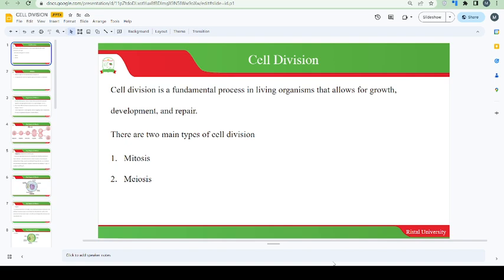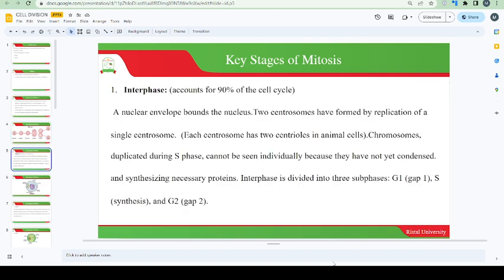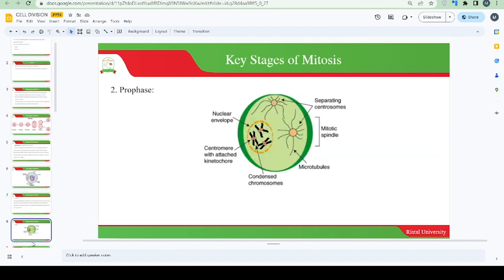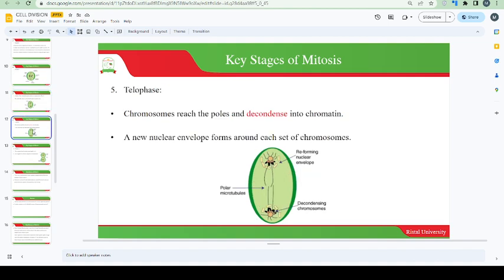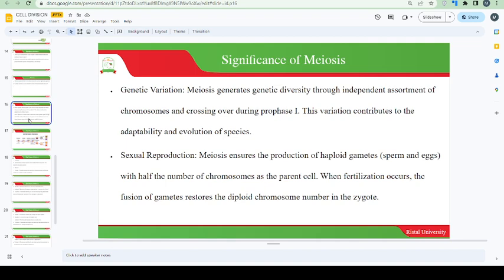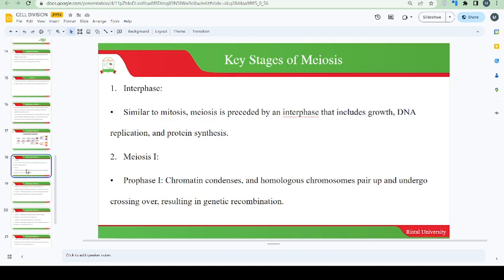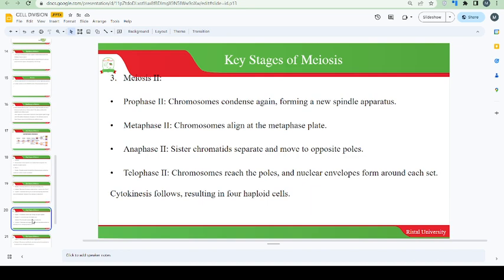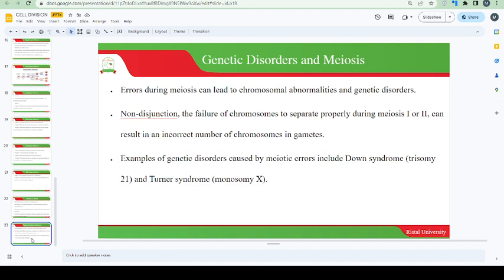Cell Division and Mitosis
Welcome to Ristal University

🔬 Discover the Essence of Cell Division:
Cell division is a fundamental process in the growth, development, and repair of living organisms.

🌀 Unveiling the Mysteries of Mitosis:
This video is going to avail you with the knowledge on Cell Division, mitosis, importance of mitosis, key stages of mitosis, regulation of meiosis, key stages of meiosis,

Embark on this captivating voyage of discovery as we unlock the secrets of cell division and mitosis together. Join us at Ristal University and unravel the wonders of life at the microscopic level. 🌌🔬
Chapter
00:00 Introduction
00:01 Cell Division
00:46 Importance of Mitosis
01:13 Key Stages of Mitosis
02:39 Regulation of Mitosis
08:37 Meiosis
09:34 Significance of Meiosis
10:09 Key Stages of Meiosis
11:34 Meiosis Vs. Mitosis
16:08 Genetic Disorder and Meiosis